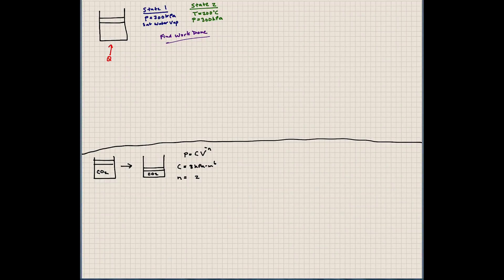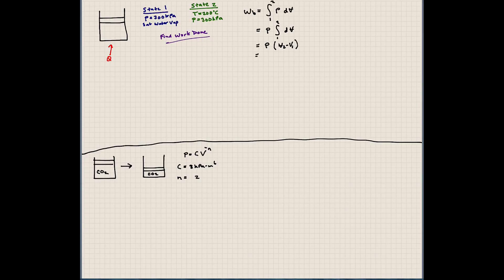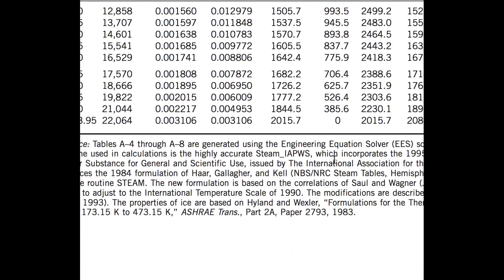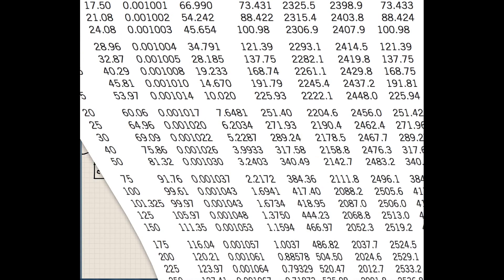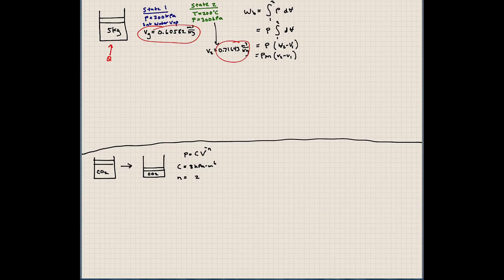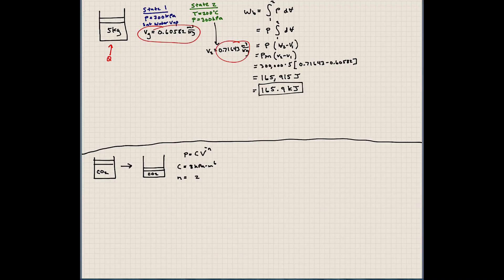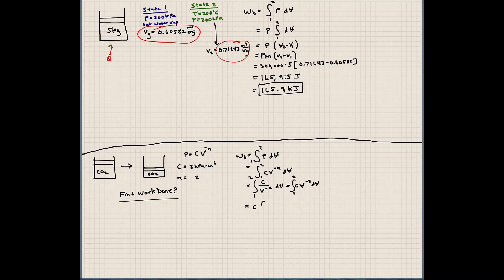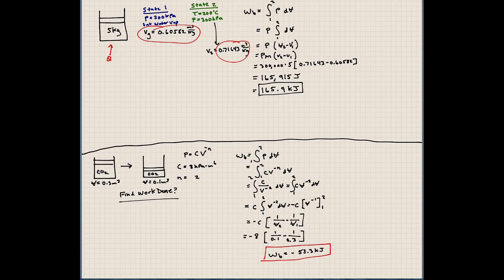Lecture 21 - MECH 2311 - Introduction to Thermal Fluid Science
In this lecture we work some problems dealing with closed systems. Specifically we work problems on the subjects of boundary work and polytropic processes.